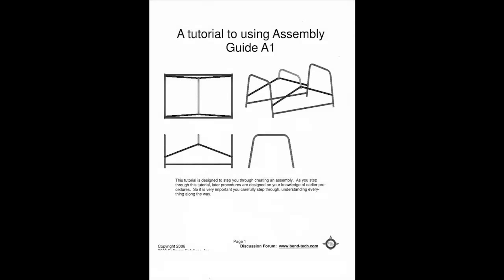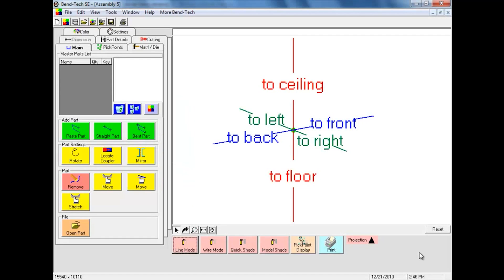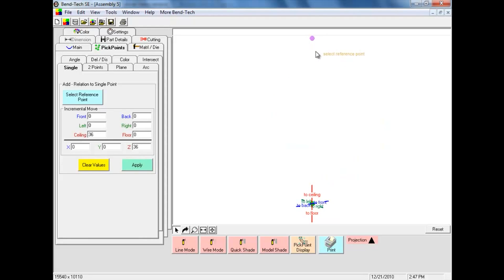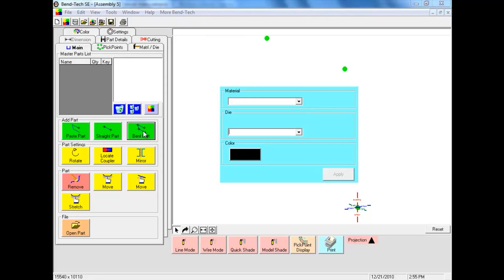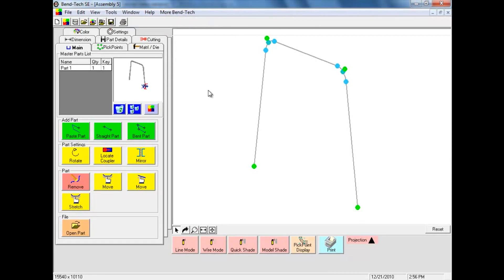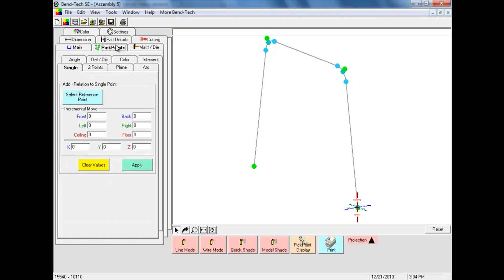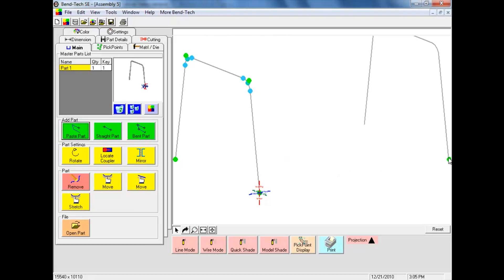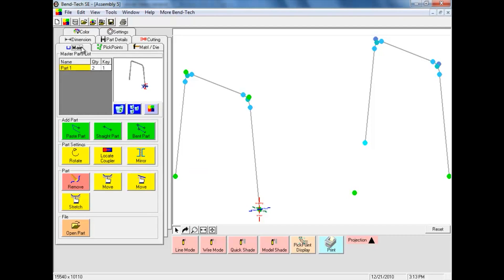Bend Tech Assembly Tutorial Pt 1 - Trick-Tools.com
Whether you have are a manufacturer, a hobbyist, or beginning fabricator, Bend-Tech has a wide range of bending and metal fabrication software designed for all levels of fabricators. Check out their software as well as the Dragon Plasma Tube Notcher here.

Trick-Tools.com
1.877.VAN.SANT